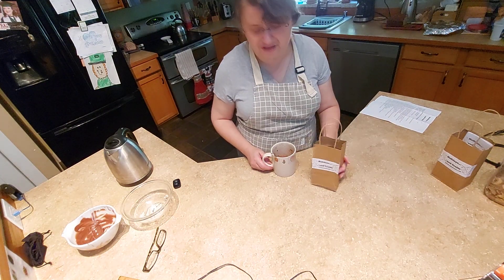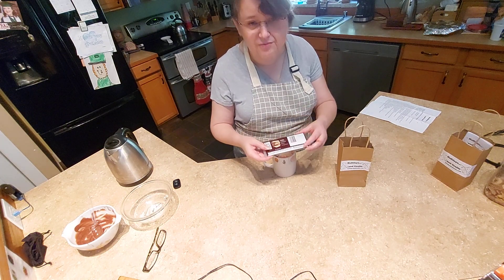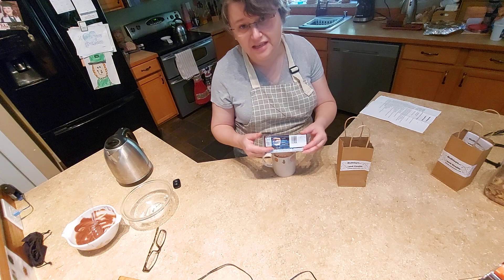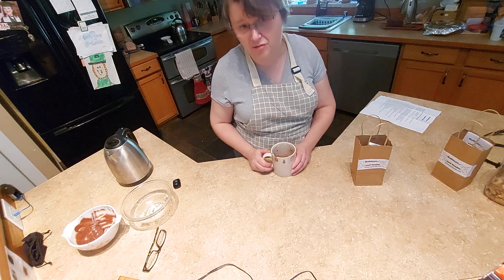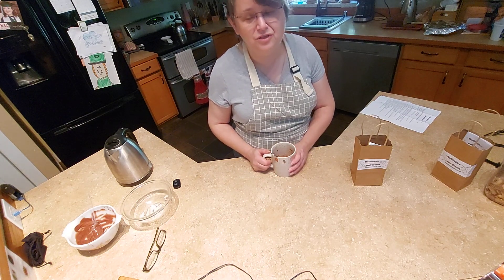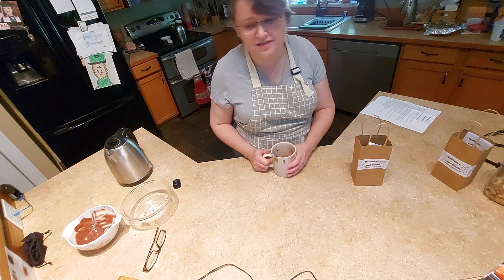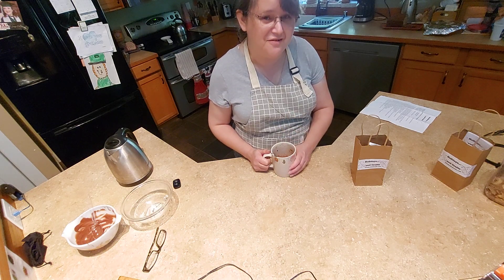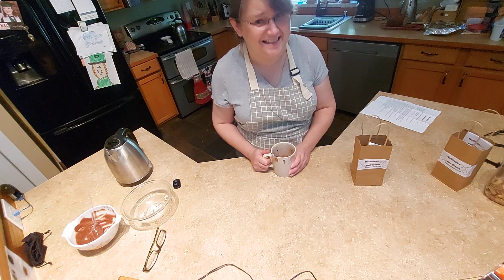cocoa bombs kit 😍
about our cocoa bombs